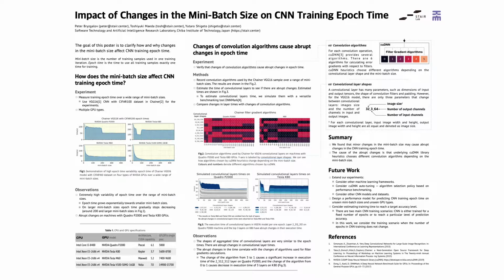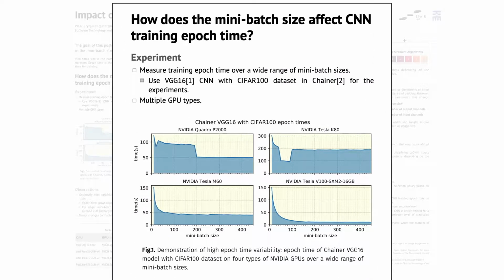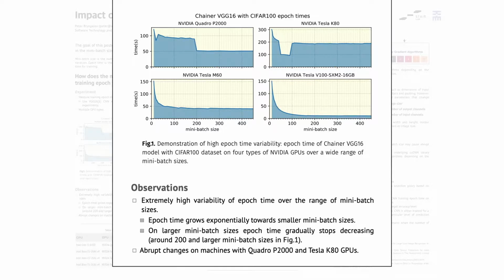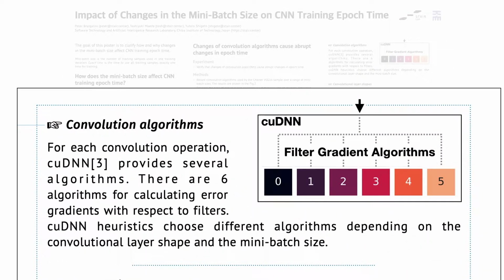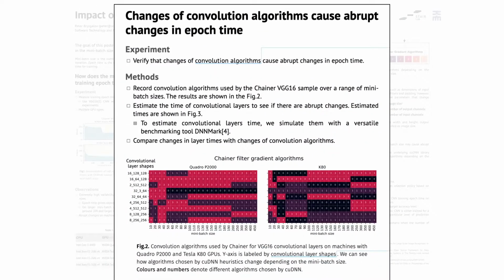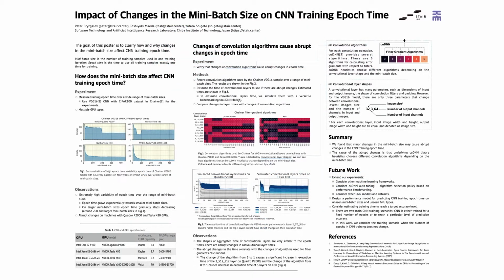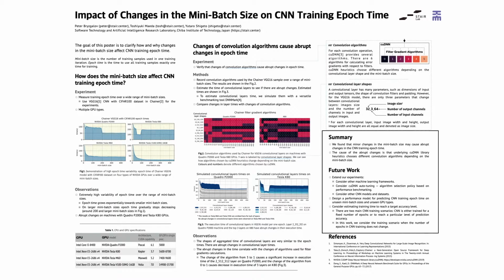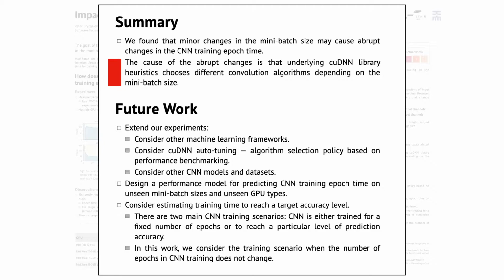Impact of changes in the Mini-batch size on CNN Training Epoch Time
ISC 2020 Digital - Research Poster

Presenter: Peter Bryzgalov (STAIR laboratory, Chiba Institute of Technology)

Authors:
Peter Bryzgalov, Toshiyuki Maeda, and Yutaro Shigeto (STAIR laboratory, Chiba Institute of Technology)

Description:
Convolutional Neural Networks (CNN) drive successful machine learning applications in a growing number of areas. However, training a CNN may take a massive amount of time and expensive high-end GPU resources. CNN training time can change extremely depending on the GPU type and training parameters.  In this work, we focus on one training parameter that has a particularly high impact on training time — mini-batch size — to clarify how and why changes in the mini-batch size affect CNN training epoch time.
To understand how epoch time changes with the mini-batch size, we conducted an experiment that measures epoch time of a sample CNN — VGG16 with CIFAR100 dataset in Chainer. We observed extremely high variability of epoch times on several GPU types. Moreover, on some GPU types, we observed abrupt changes: even a slight variation of the mini-batch size makes epoch time increase or decrease almost twofold.
To understand why the abrupt changes occur, we investigated the underlying cuDNN library.
cuDNN provides several different algorithms for each convolution operation. Chainer uses cuDNN heuristics to choose which algorithm to use.
We simulated convolutional layers with a benchmark tool and looked at how their time changes with the mini-batch size. We have found that cuDNN heuristics may choose convolution algorithms that differ hugely in execution time for different mini-batch sizes.
Understanding how CNN training time changes with the mini-batch size is essential for making CNN training faster. It can also help in designing a performance model for predicting CNN training time.

ISC High Performance - The HPC Event